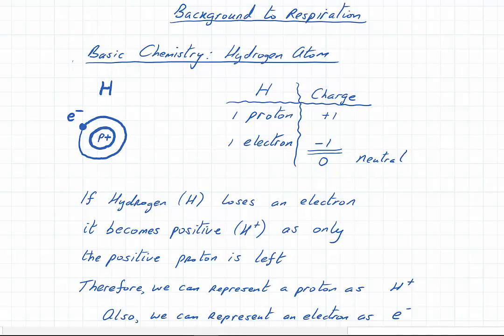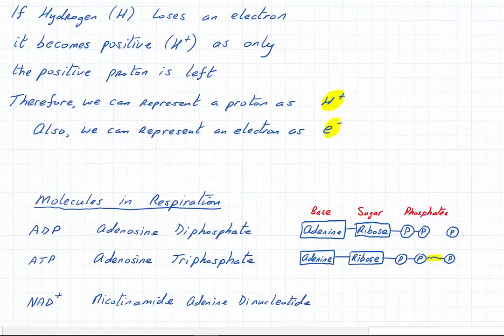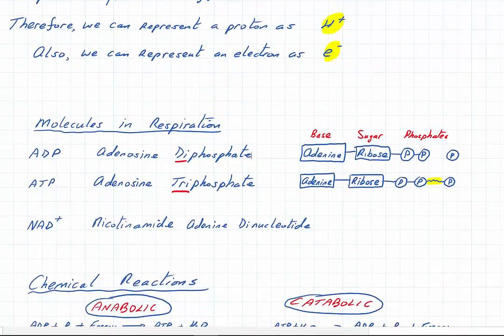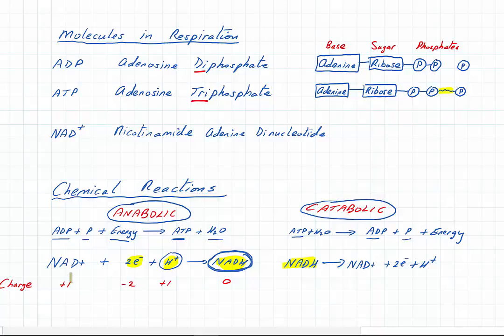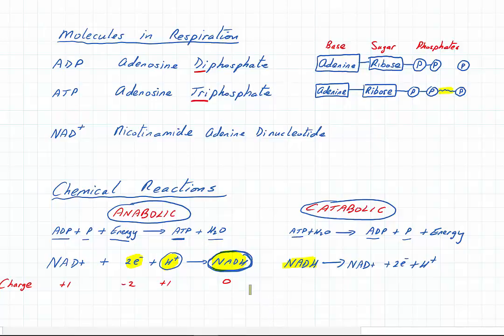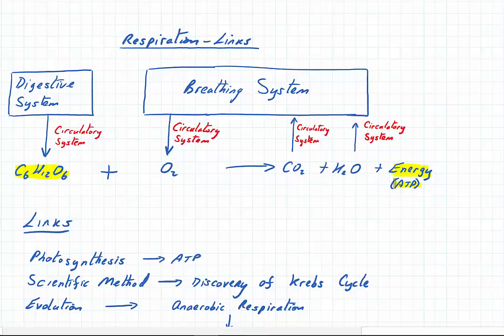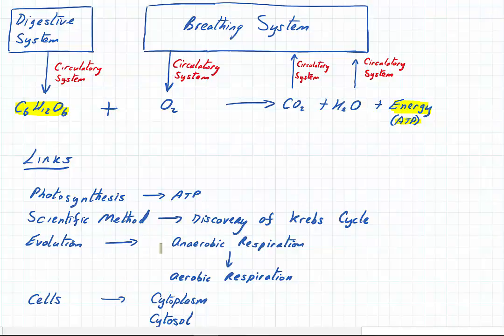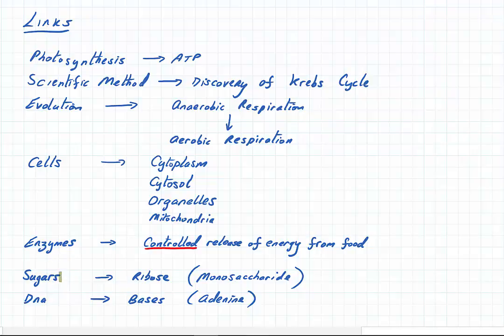Background to Respiration